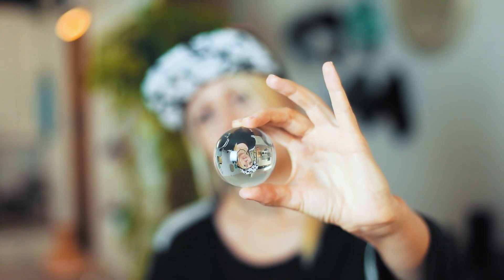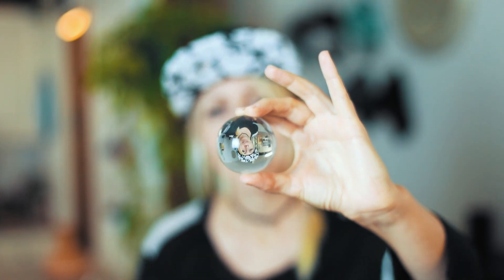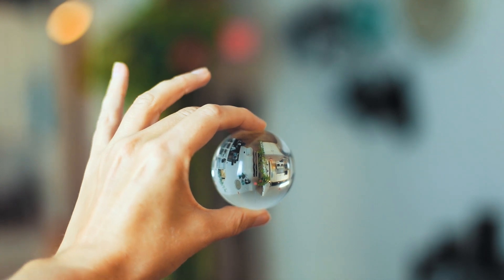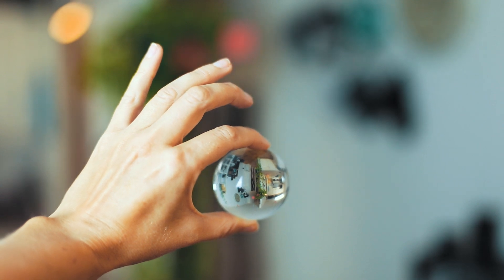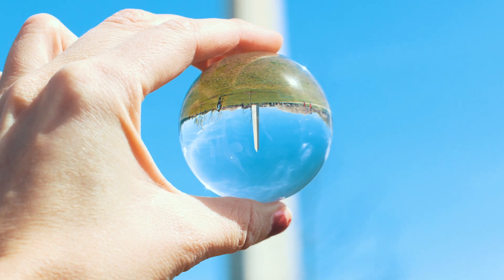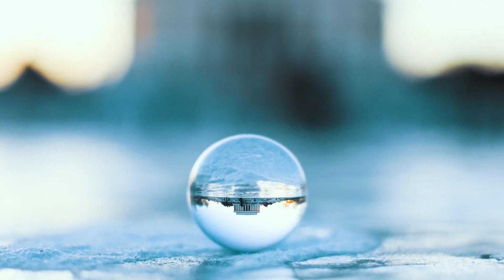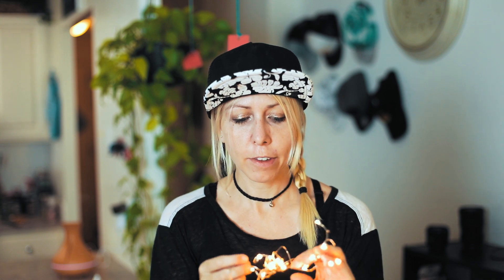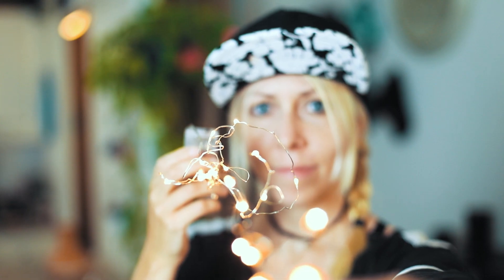3 CHEAP PHOTO ACCESSORIES to INSTANTLY spice up your photography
In this video, I bring up 3 of my favorite photography props and accessories, all of which cost around $10-$15! These little props can really spice up your photos and make them look more creative, interesting and unique! Whether you are shooting a portrait of a friend of a famous monument at a tourist destination, these props can help you switch it up!
In this video: 1) using a glass / lens ball 2) using fairy string lights 3) using a triangular prism. What other ideas for photo props do you have?

Crystal Lens Ball
Fairy string lights
Triangular Prism

My gear:
My baby drone (DJI Mavic Air)